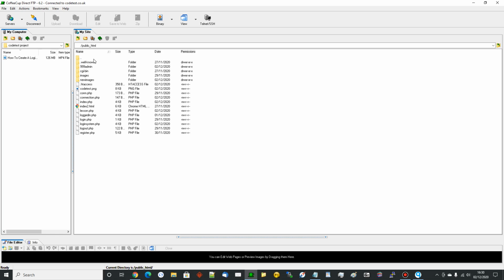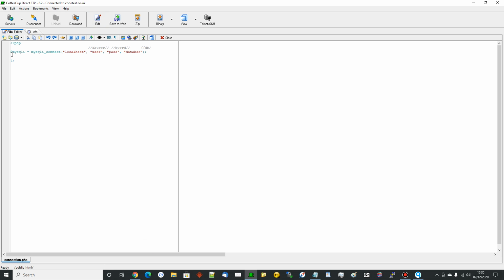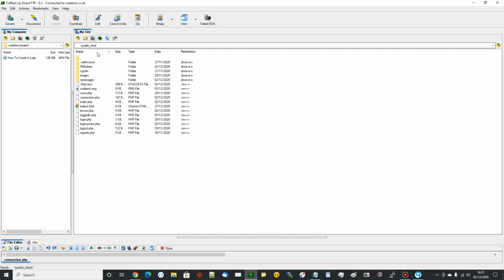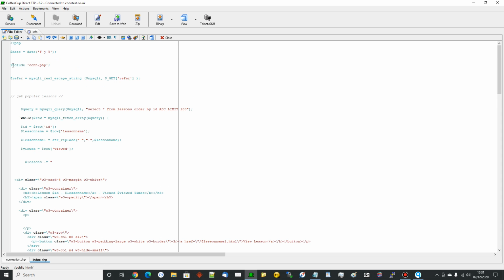Lesson 1 - How To Connect To a Mysql Database In PHP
In this PHP tutorial you will learn How To Connect to a mysql database In PHP.

This is lesson 1 of this series

I have tried to make this straight forward .